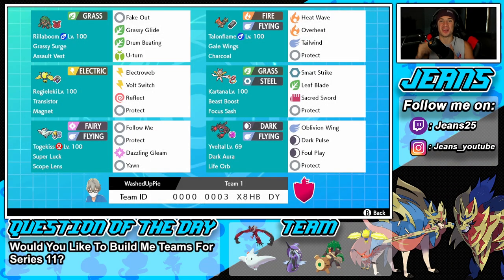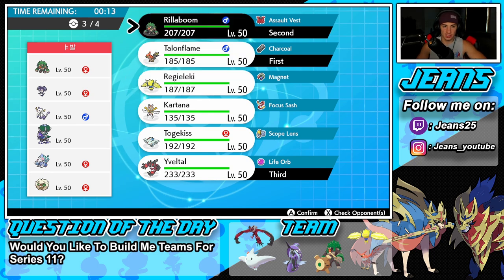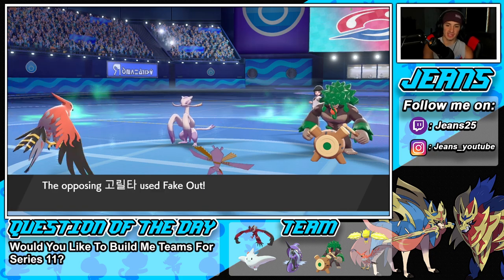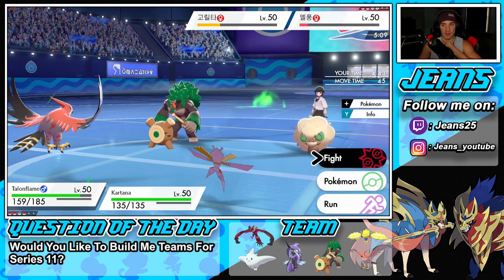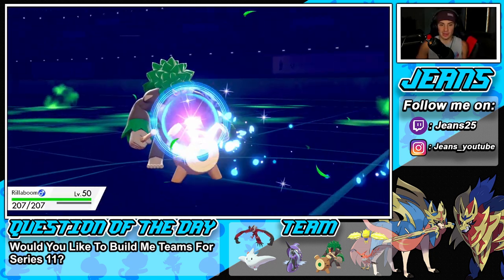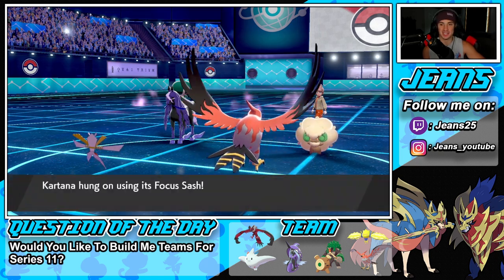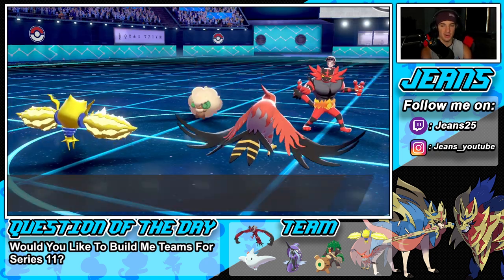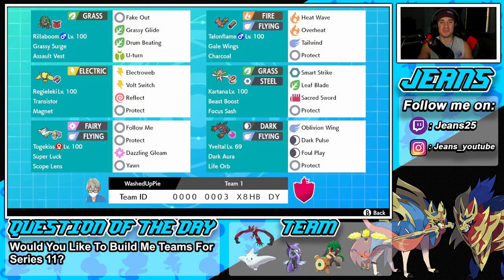THIS YVELTAL IS BROKEN IN HIGH RANKS! - Pokémon Sword and Shield Competitive Ranked Double Battles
Team Code: 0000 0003 X8HB DY

High Rank Yveltal Team that we show off in Ranked battles!.

GAME INFO
Name: Pokemon Sword and Pokemon Shield
Developer: Game Freak
Publisher: The Pokemon Company, Nintendo
Platforms: Nintendo Switch
Release Date: November 14, 2019